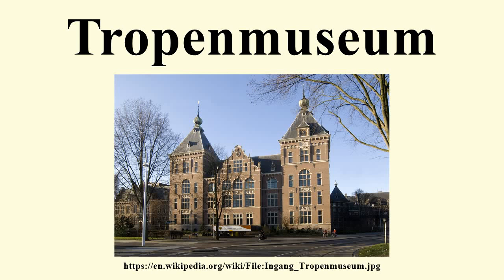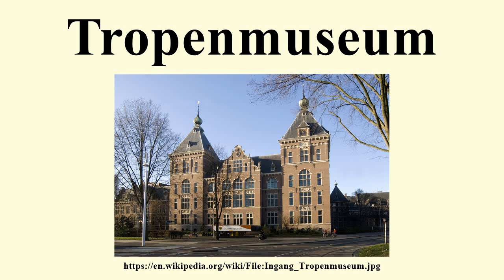Tropenmuseum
Image-Copyright-Info
Author-Info:   GerardM

Image-Copyright-Info